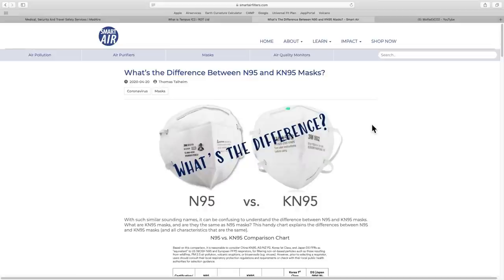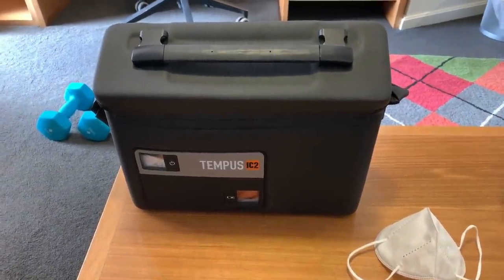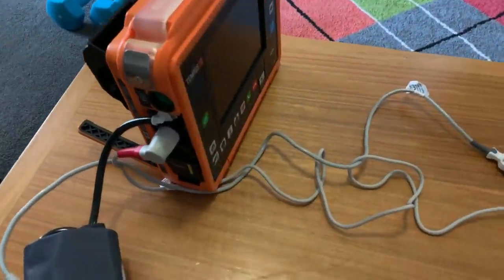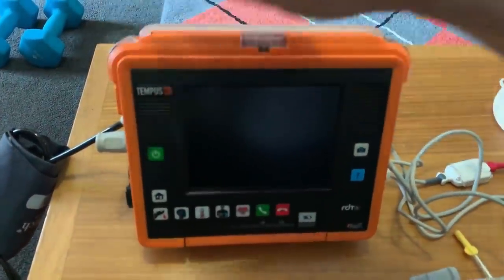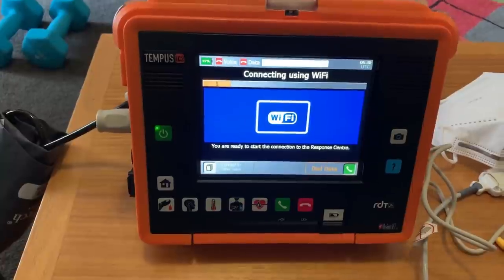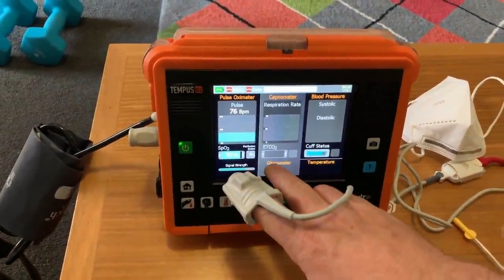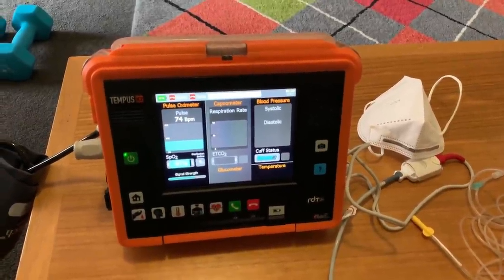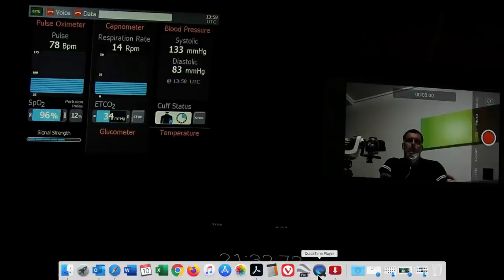Does wearing a mask affect you? I tested myself and a physician explains the results.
A huge thanks to Bob the Science Guy.

The real time video of my experiment.